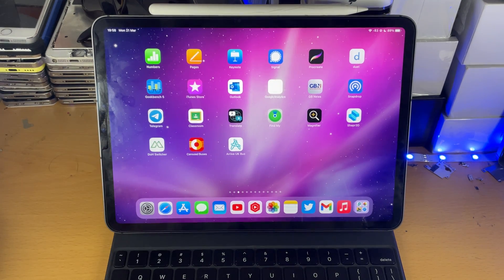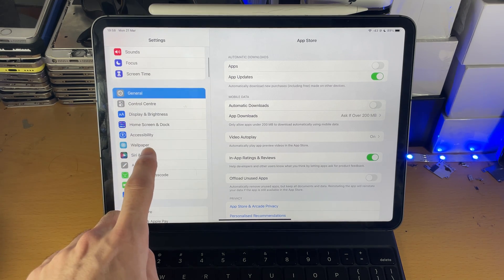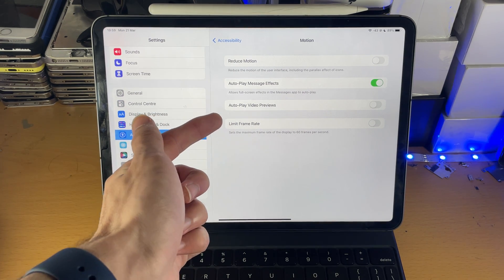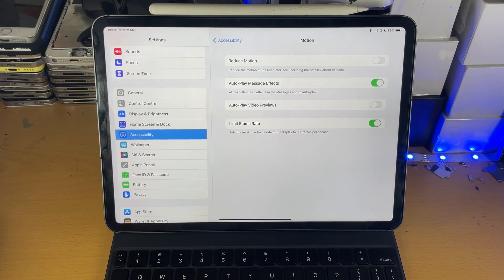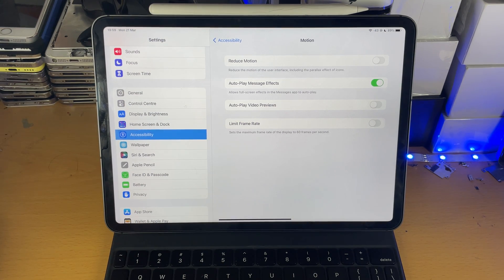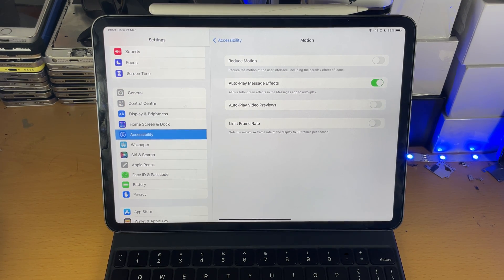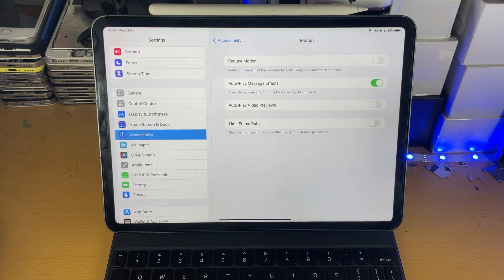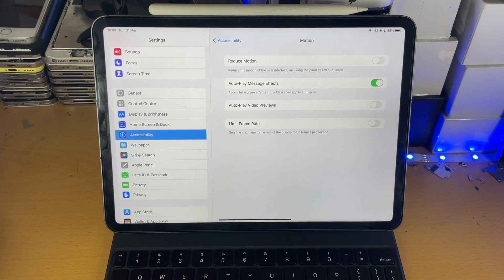How To Enable & Disable 120hz/120fps (Promotion) on iPad Pro | Full Tutorial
How to disable 120hz on iPad Pro | easily enable and disable the 120fps promotion mode on your iPad Pro! Do you own the iPad Pro and want to know where to turn on or off 120hz feature known as promotion? If so, this video is for you! I will teach you how to turn on 120hz on iPad Pro, and also how to turn it off as well in this tutorial. By the end of this guide, you will know where the option to limit frame rate is inside of the iPad Pro, so you can enable or disabled promotion with ease!